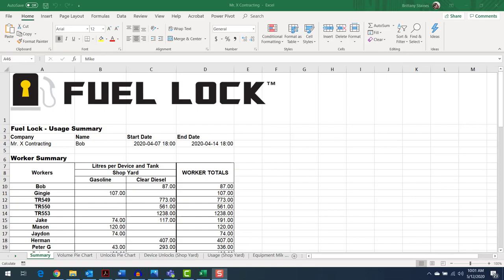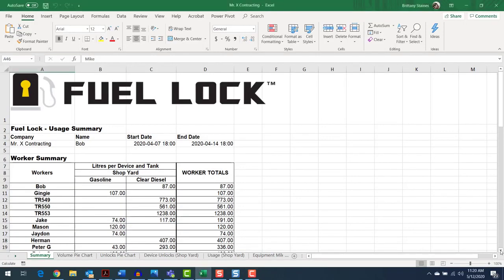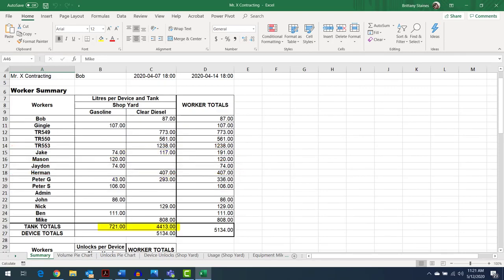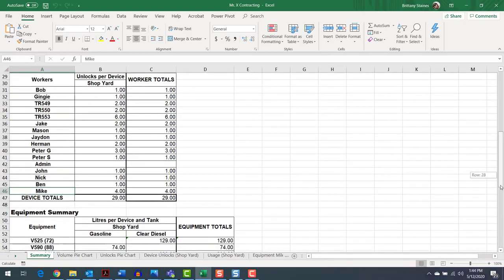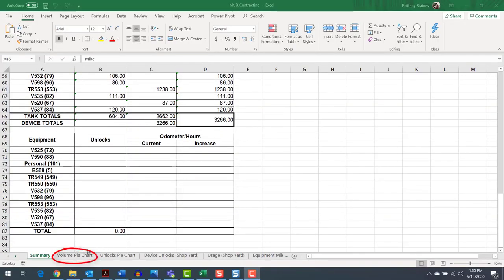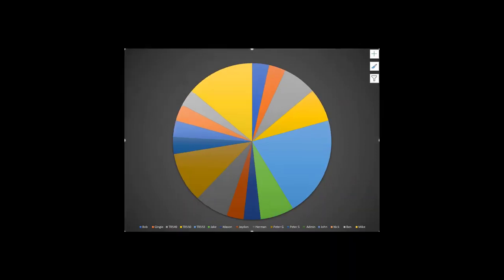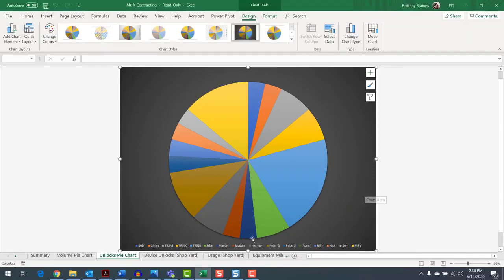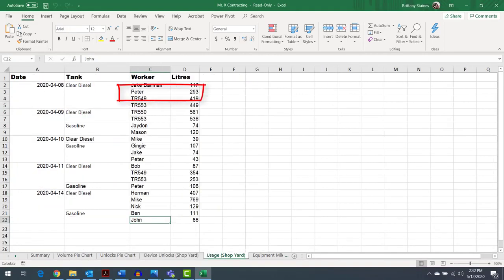Fuel Lock - Reporting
In this video, we'll demonstrate the automatically generated fuel usage reports from your Fuel Lock Business & Commercial systems.

Thank you for visiting Flaman Grain Monitoring. to find a dealer near you in Western Canada.